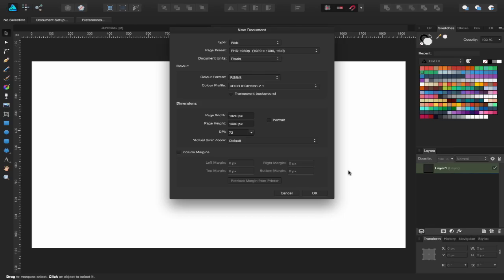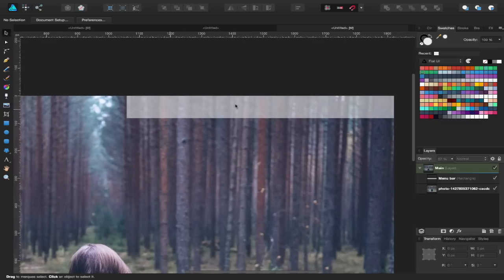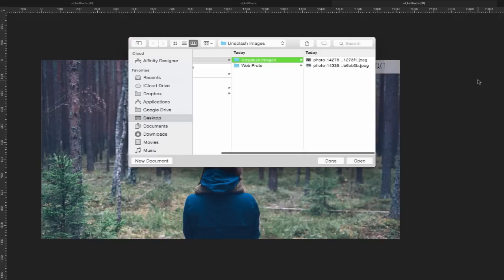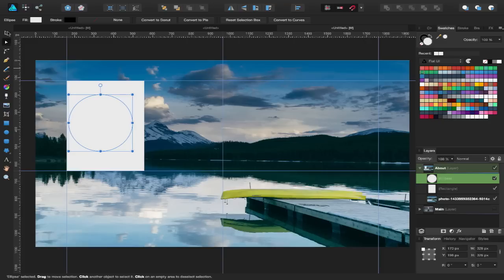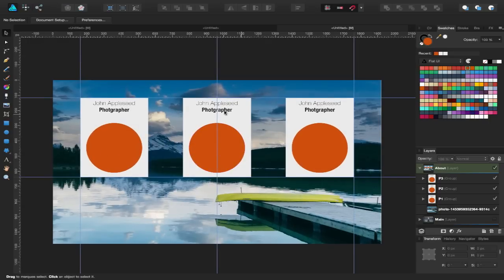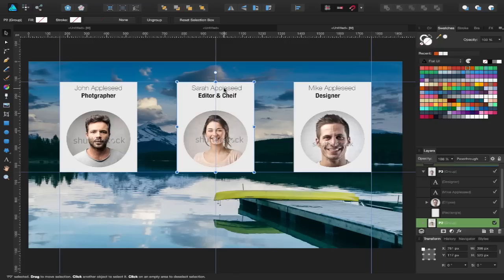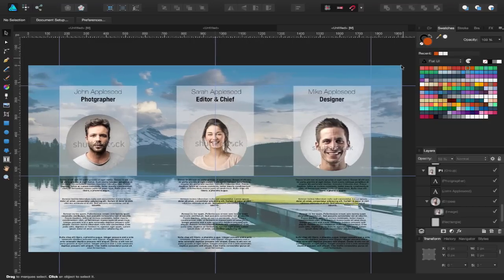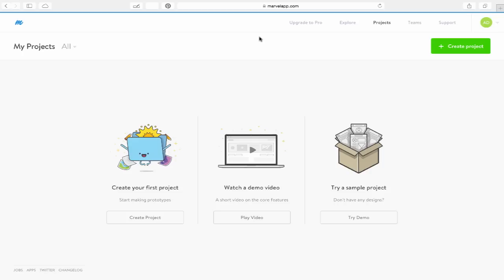Affinity Designer & Marvel App - Web Design & Prototype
This video shows how to go from design in Affinity Designer to prototype using Marvel App.

Affinity Designer tutorial | Affinity Photo | Affinity TV | Affinity Designer for Beginners | Affinity Designer Review |Affinity Photo Tutorial | Affinity Designer Demo